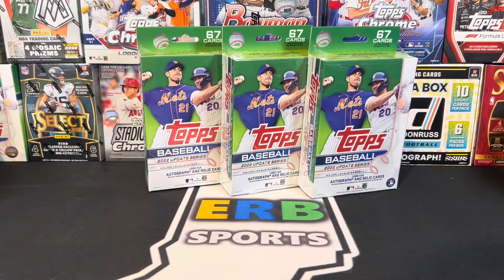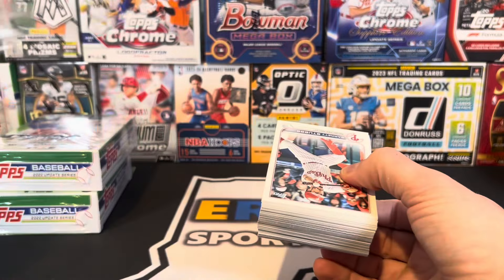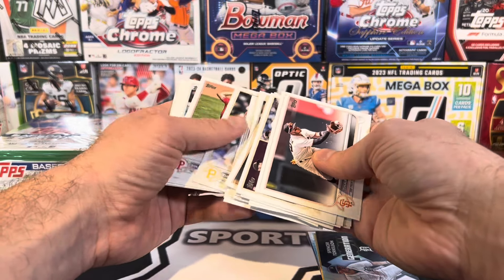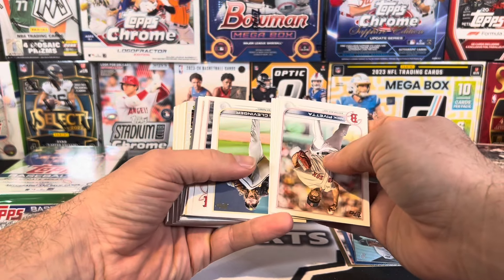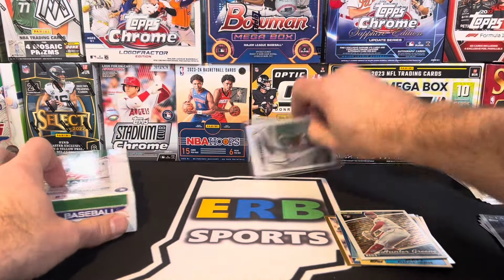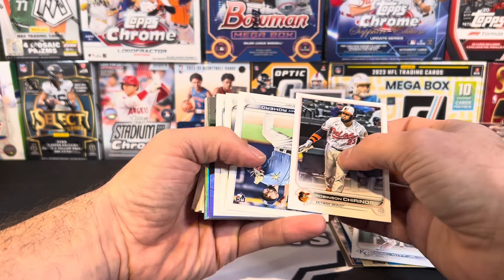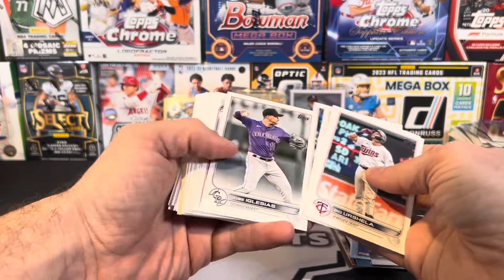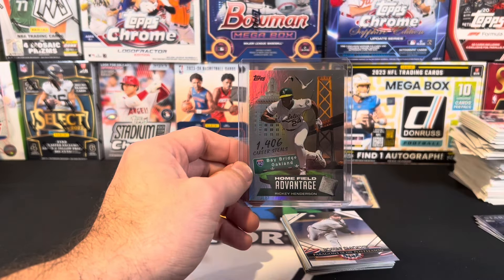2022 Topps Update Hangers! We Pulled a RARE Legendary HFA!!! I Didn’t Realize How Rare….🤷‍♂️🤦‍♂️